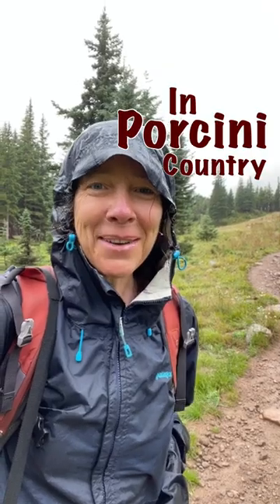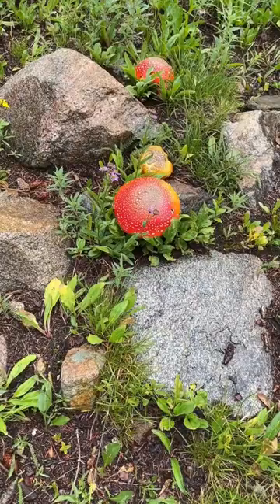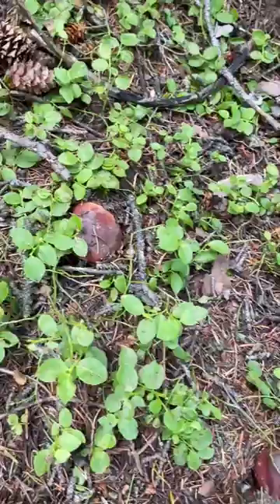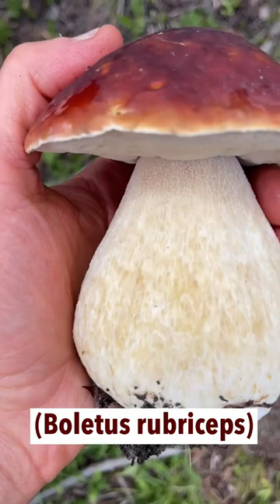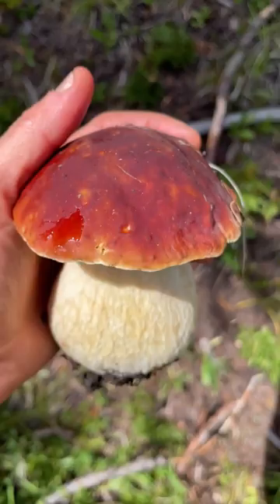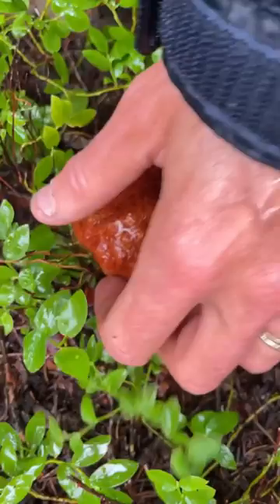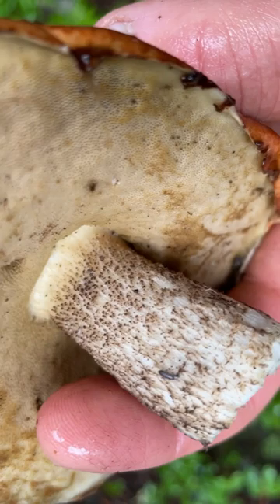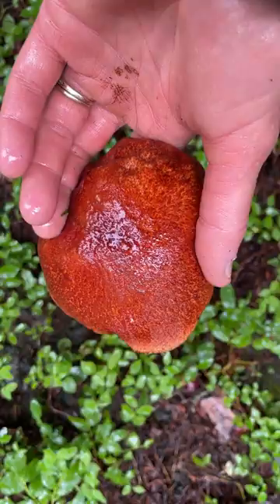Hunting porcini in Colorado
One of my favorite mushrooms to hunt in the Colorado high country is porcini, also known as king bolete. Our species has red-brown caps, compared to the brown caps of porcini in other regions. In recent years it has been renamed Boletus rubriceps, leading some to nickname them “rubies.”

This is a fine mushroom we eat often (cooked) in our household. Now that I am making an effort not to consume much oil, I have been water-sautéing them with onions and a small amount of broth and garlic until the broth cooks off and everything caramelizes. You would think they would want for butter but they are delicious this way.

There are other mushrooms in the video. The first is the fly agaric (Amanita muscaria), a red mushroom with white spots that can serve as an indicator species for where to find porcini.

The second is a scaber stalk, likely Leccinum fibrillosum. It is the closest lookalike we have to porcini, but it has brown markings on a typically non-bulbous stem and gradually stains blue to black when cut. Although similar-looking mushrooms are eaten in regions around the world, Colorado has had some cases of people becoming sick when eating those associated with aspens. Some people eat them but I usually steer clear. I can never seem to fit a night of possible vomiting and diarrhea into my schedule.

CORRECTIONS: I misspelled Leccinum in the video. The correct spelling is Leccinum not Leccinium. Also it is correct to say “porcini” not “porcinis.”
LAST NOTE: I filmed this in 2022 but am posting it on YouTube for the first time now. So, don’t take this as “intel” on where to go right now to find porcini.